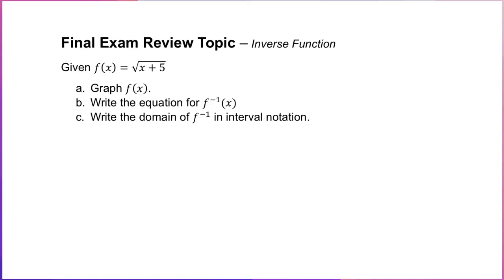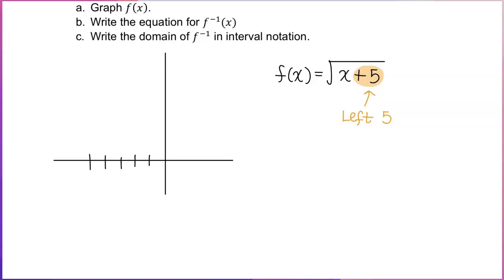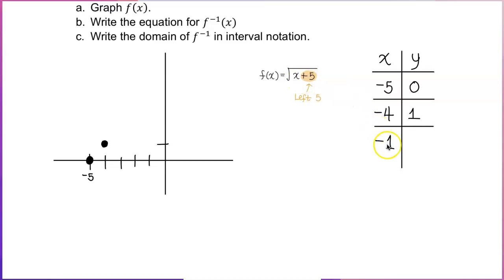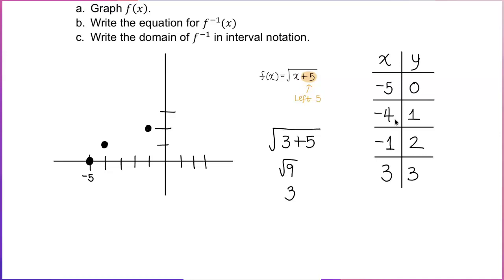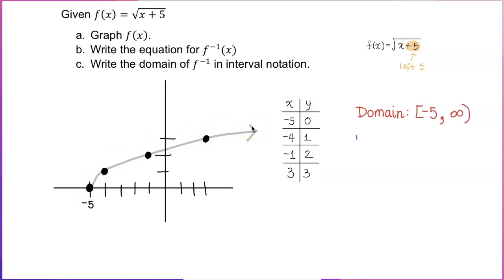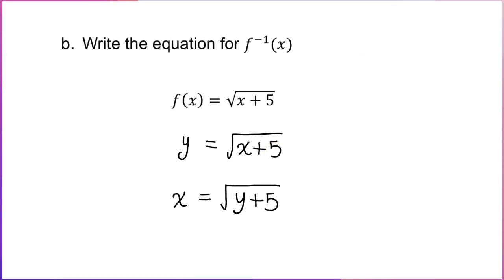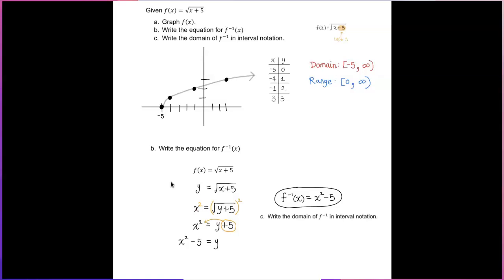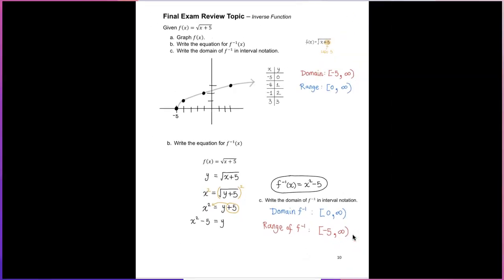NOL MTH 161 (Module 4) Review Topic - Inverse Function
Given f(x)=sqrt(x+5), a. Graph f(x). b. Write the equation for f^-1(x). c. Write the domain of f^-1(x) in interval notation.